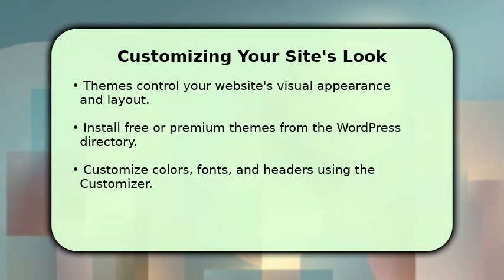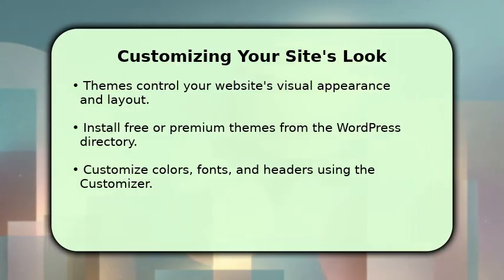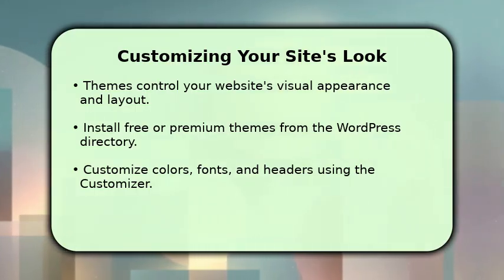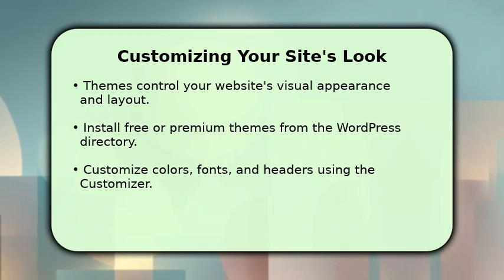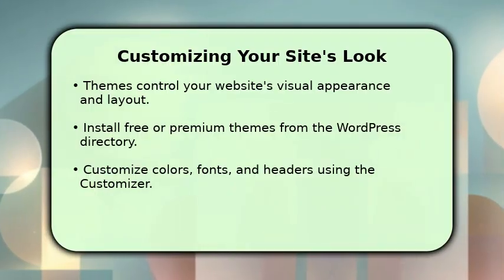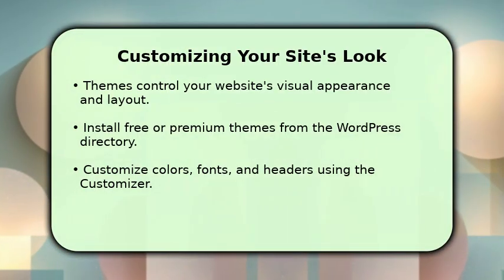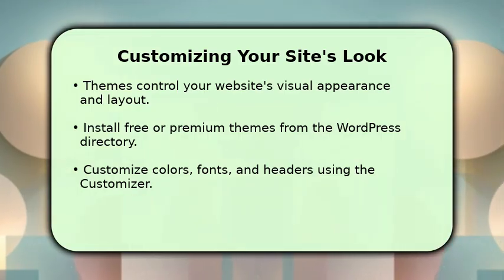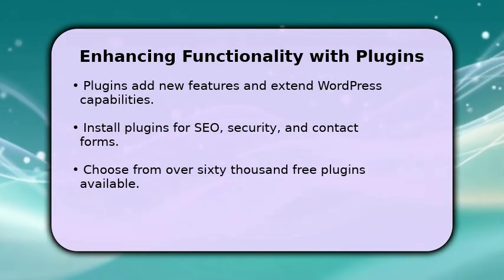How to Use WordPress for Beginners 2025 (Updated)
▸ (x) Learn the basics of using WordPress, a popular content management system. In this video, we'll cover the fundamentals of creating and managing a website with WordPress. From setting up a new site to customizing your theme, we'll take it one step at a time. By the end of this tutorial, you'll be able to create a professional-looking website without any prior experience.

WordPress for beginners, how to use WordPress, WordPress tutorials, create a website with WordPress, WordPress basics, website building with WordPress, WordPress guide, WordPress tutorial for beginners, using WordPress for free